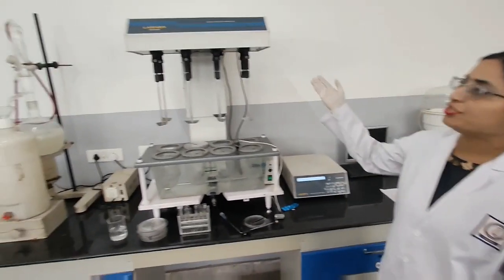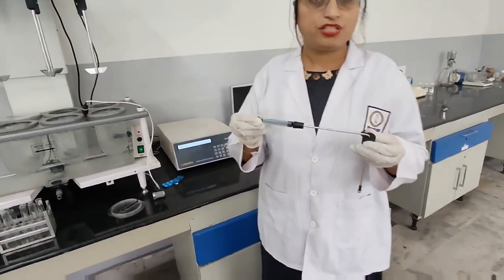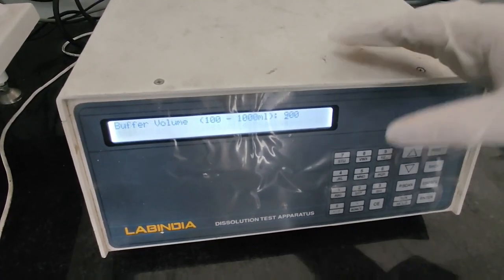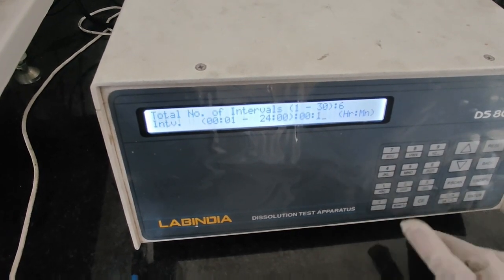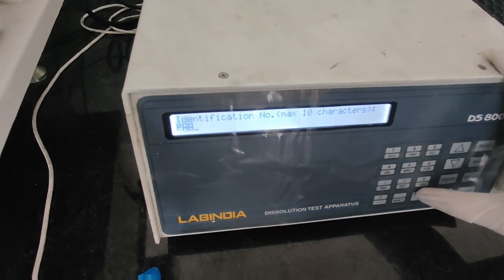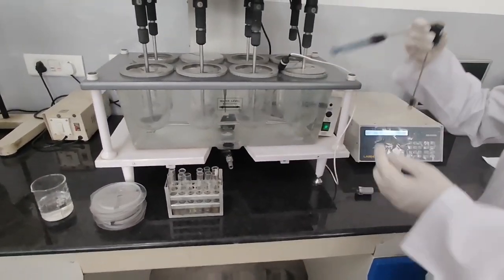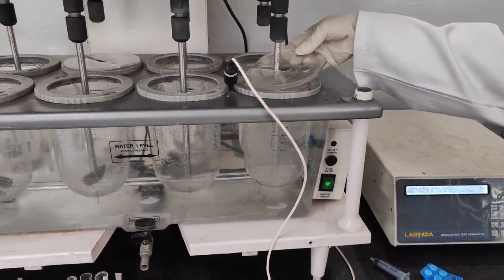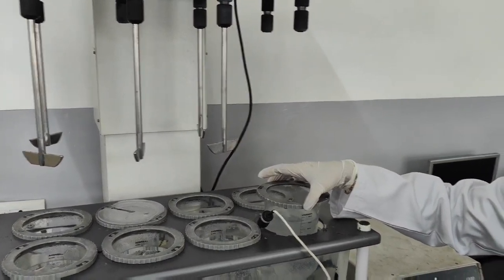Demonstration of Dissolution test apparatus